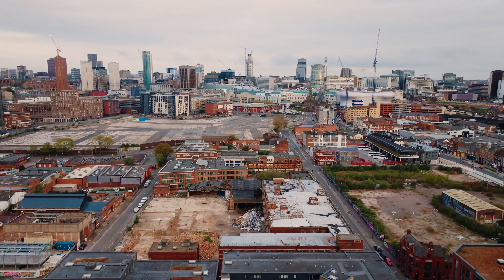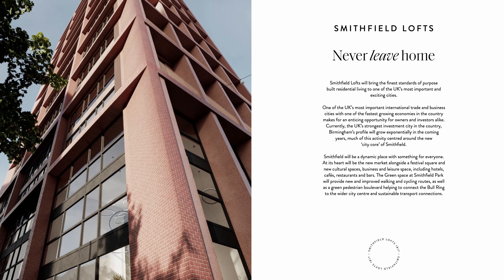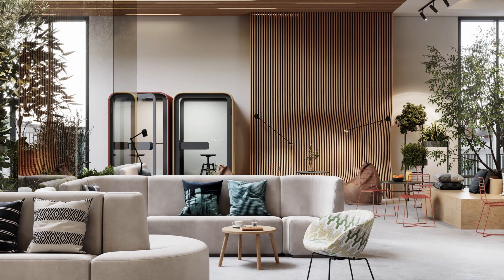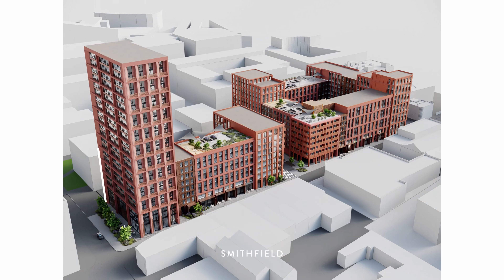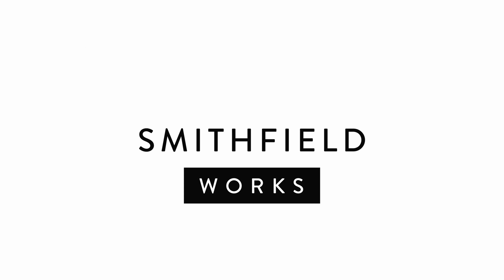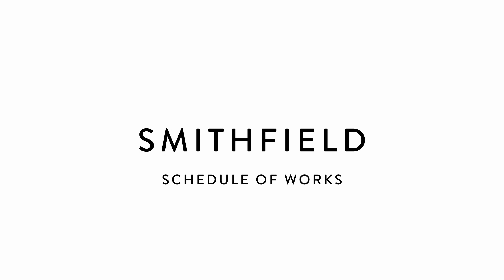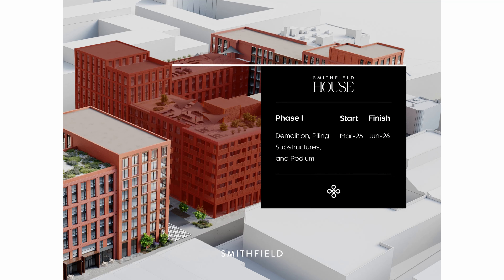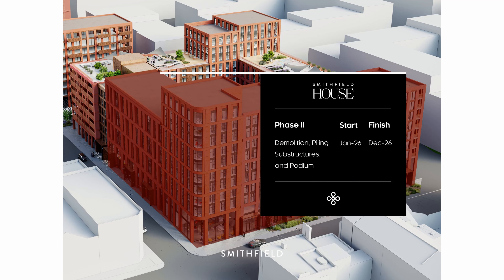Smithfield Q3 site update 2024